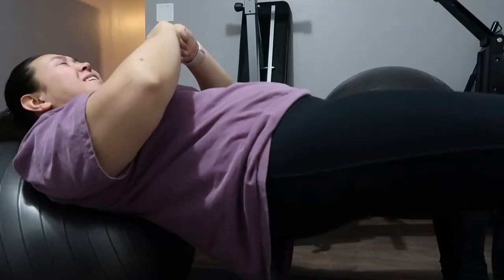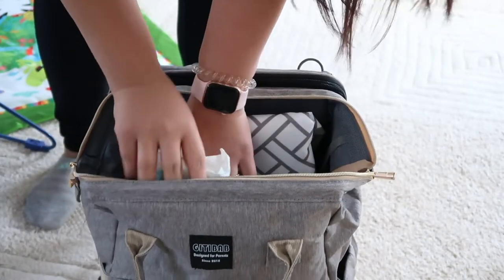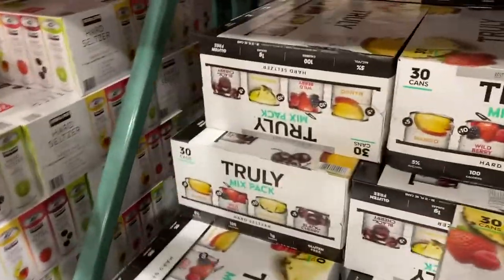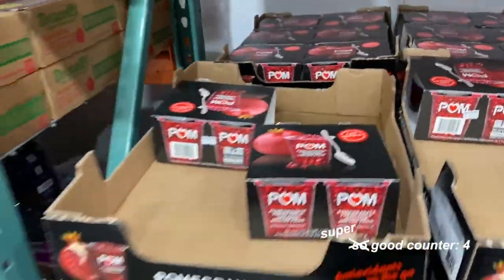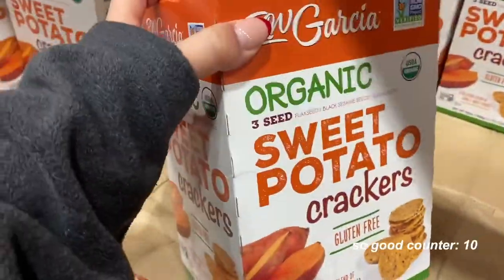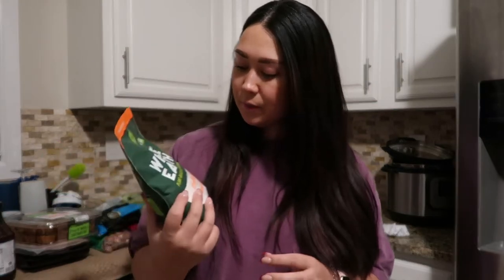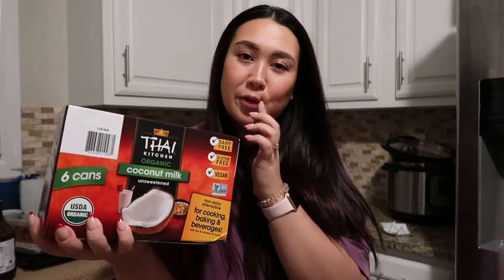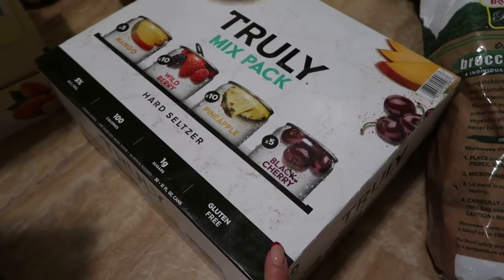grocery shopping at costco + getting things done! // vlogmas 08